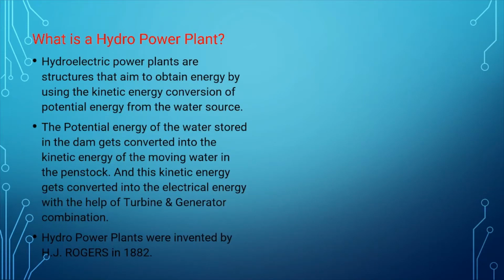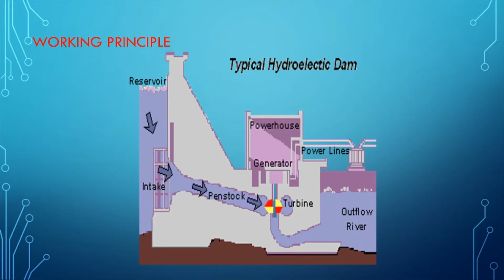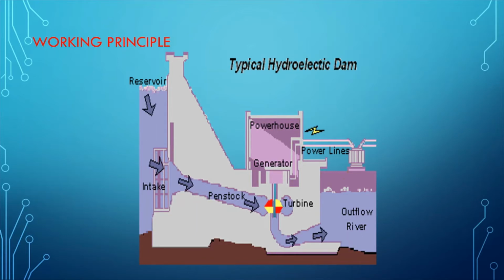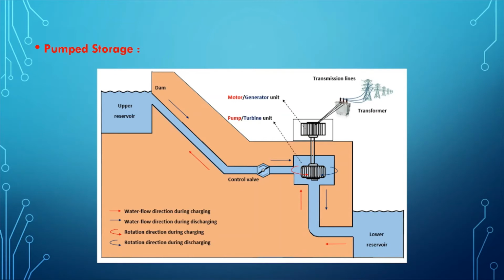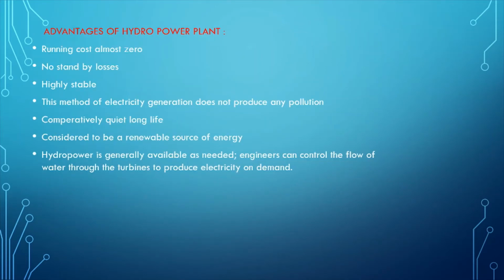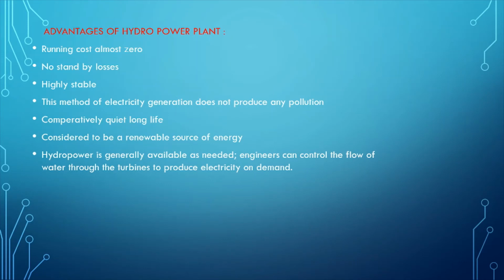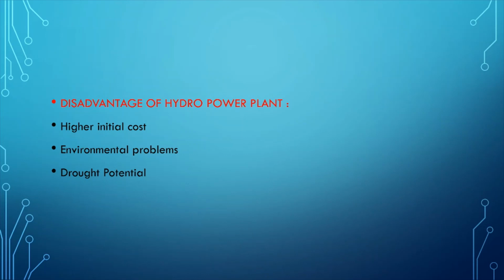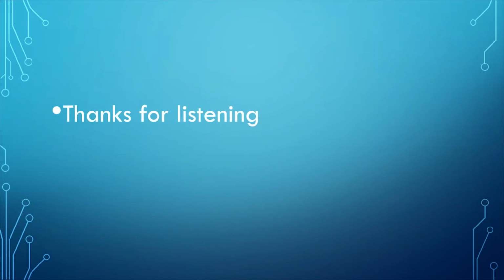Hydro Power Plants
In this video , We have talked about the Hydro Power Plants. Its types , effects advantages and disadvantages and etc.